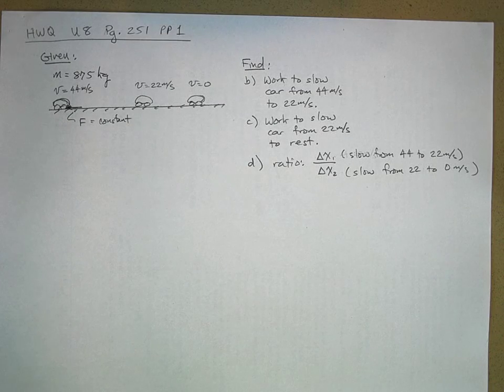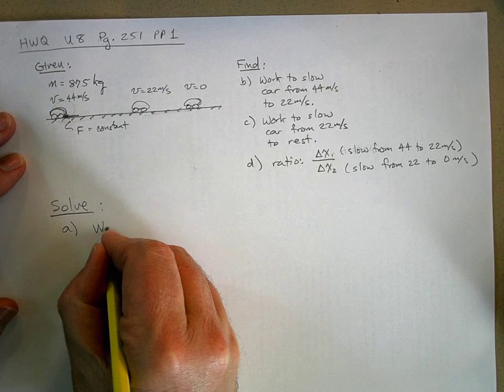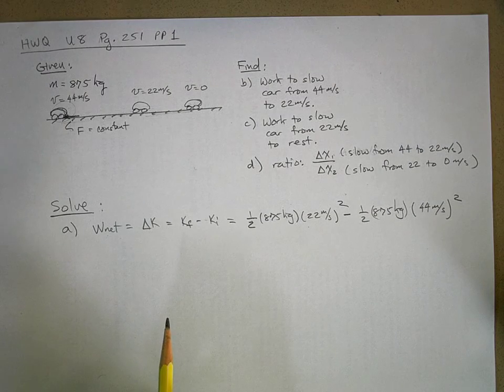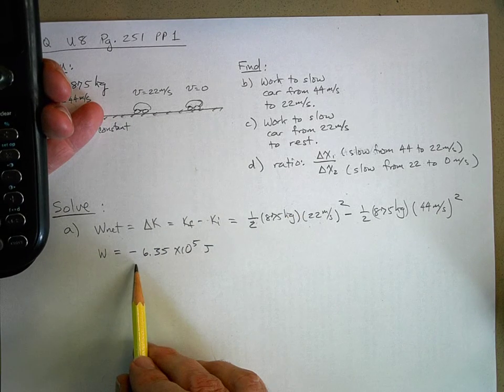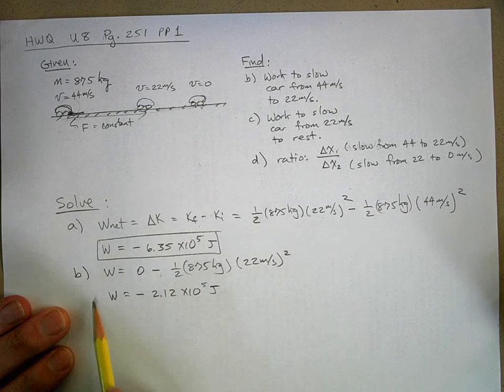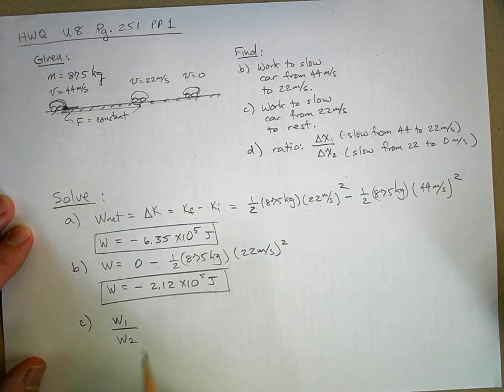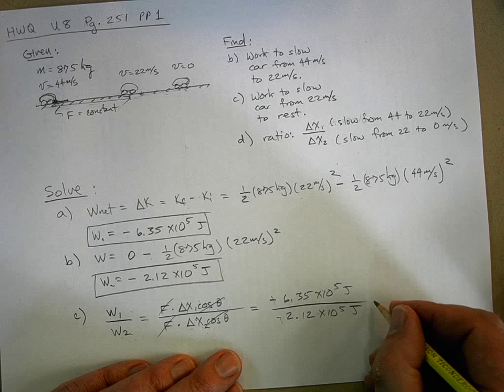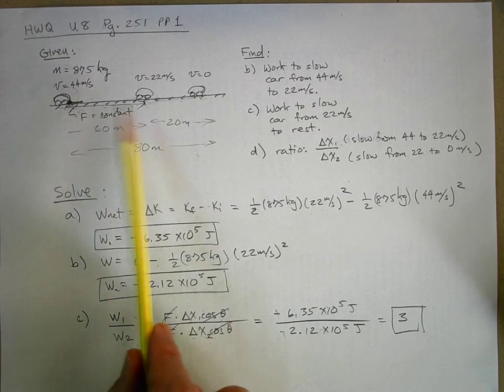PHY U8 Pg 251 PP1